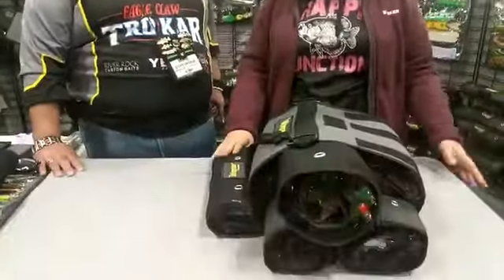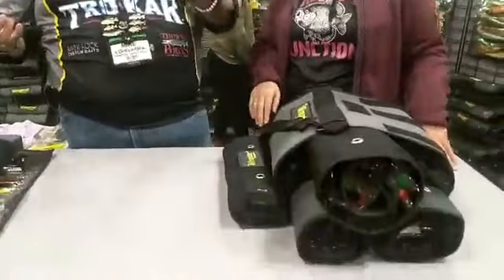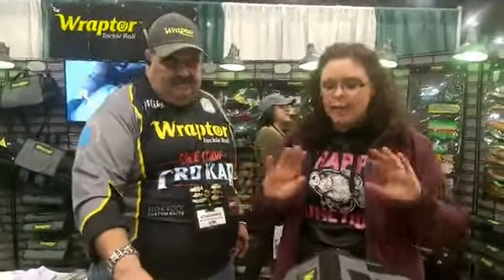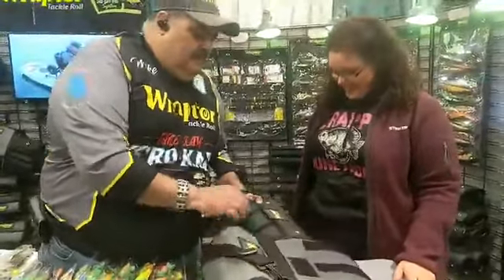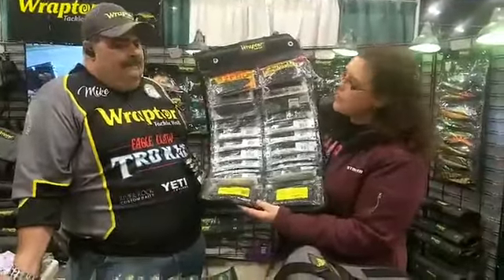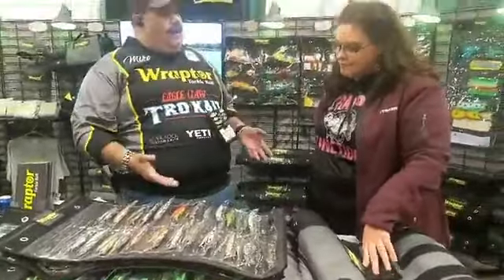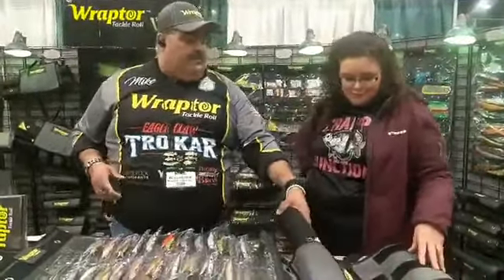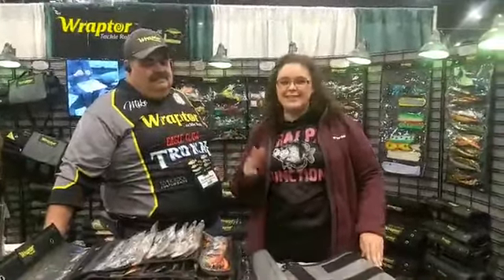Chicagoland Fishing, Travel and Outdoor Expo 2020 - Wraptor tackle Roll: Tackle Storage.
A creative and space saving tackle storage solution.